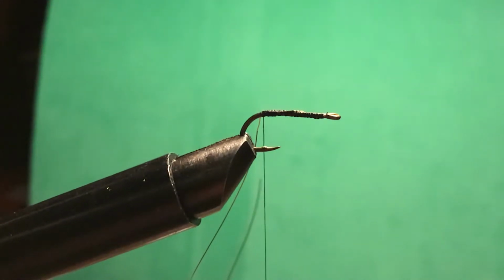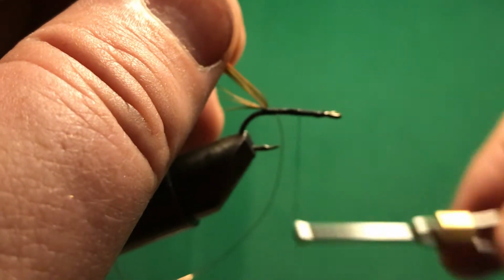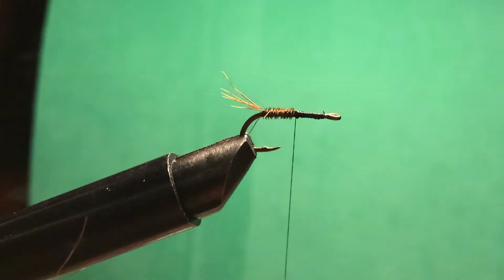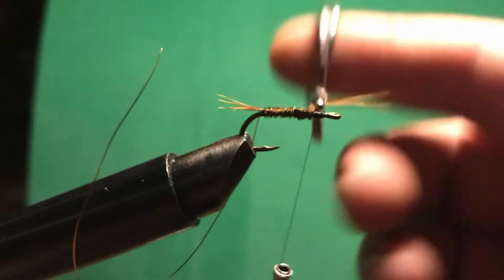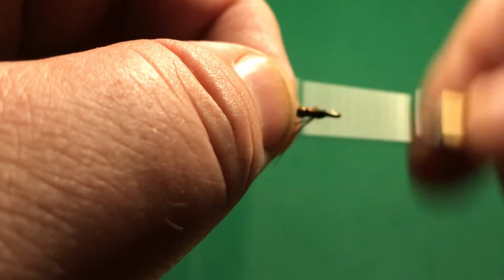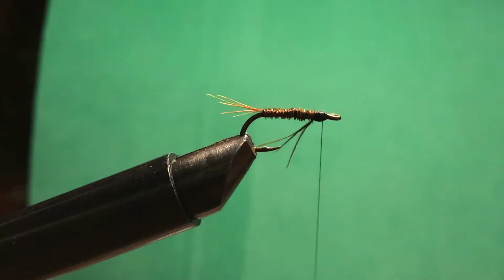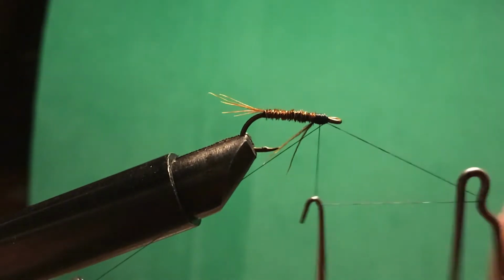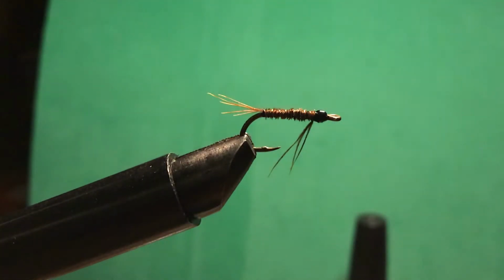Fly Tying Simple Pheasant Tail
Peasant tail, copper wire, thread.